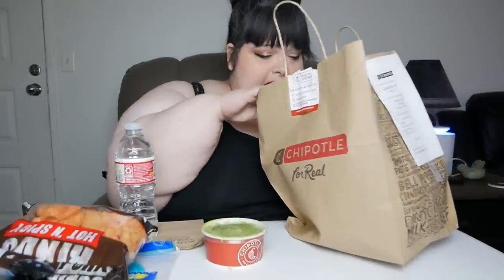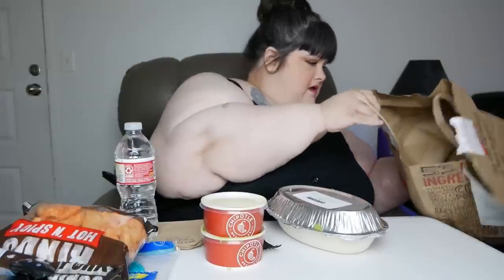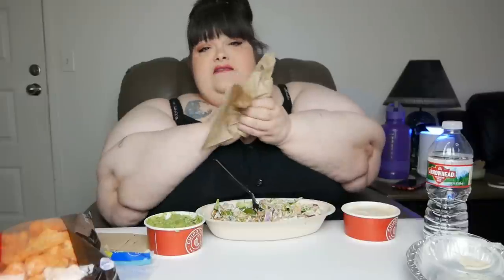Chipotle Steak Burrito Bowl With Queso Blanco & Guacamole Mukbang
Other YouTube Channels:
TikTok #1: @Amezura * TikTok #2: @Hungry_Fatchick